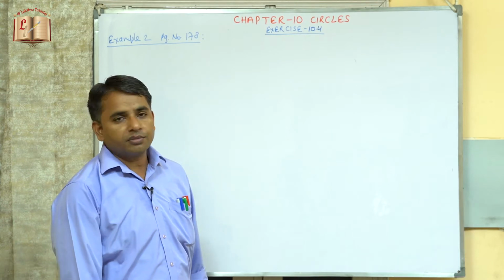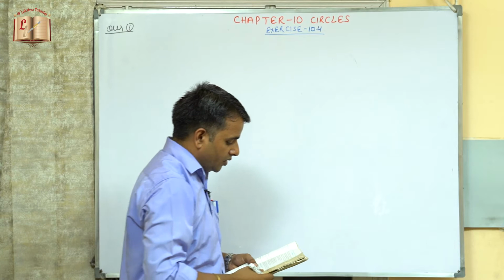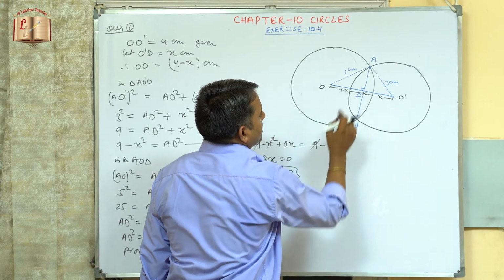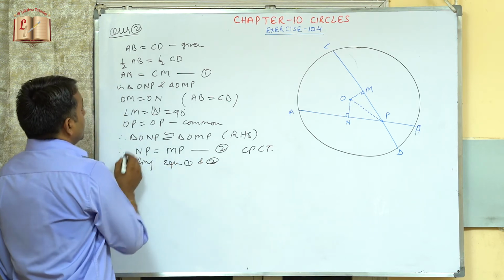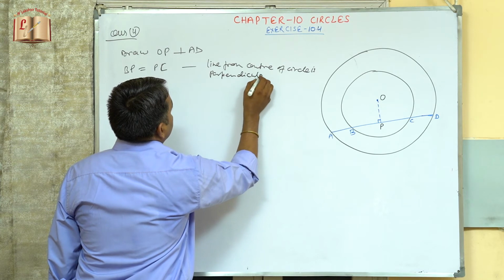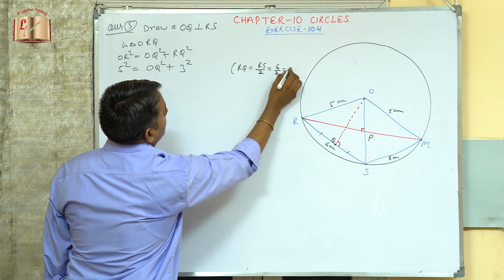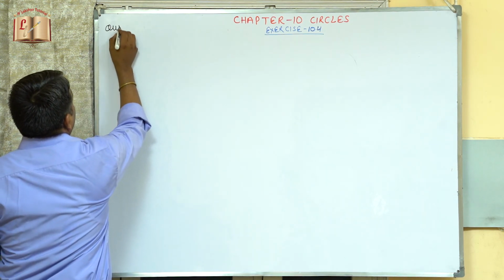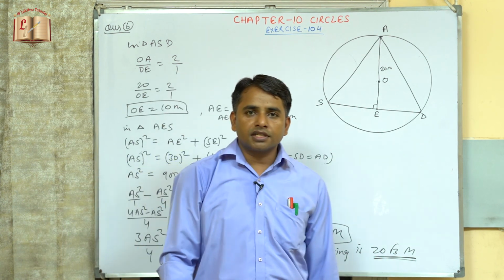NCERT Maths Class 9 Chapter 10 Exercise 10.4 CIRCLES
NCERT Maths Class 9 Chapter 10 Exercise 10.4 CIRCLES by Vivek Sir.